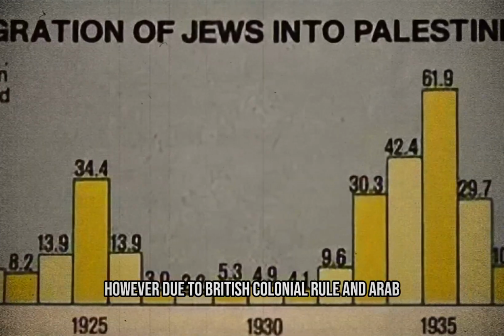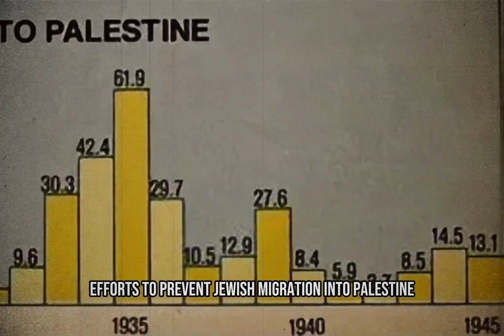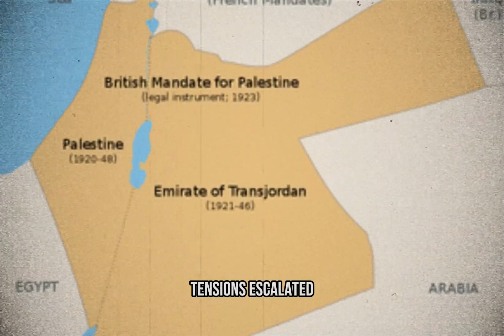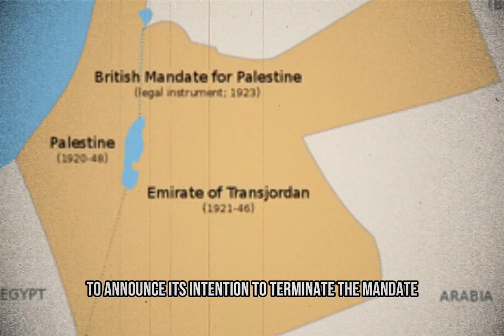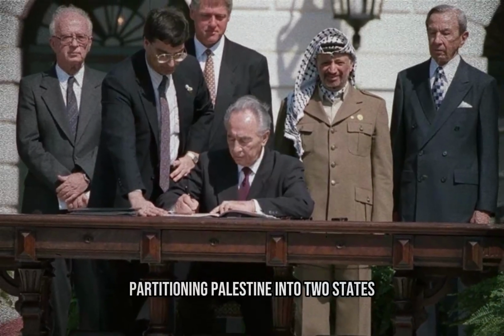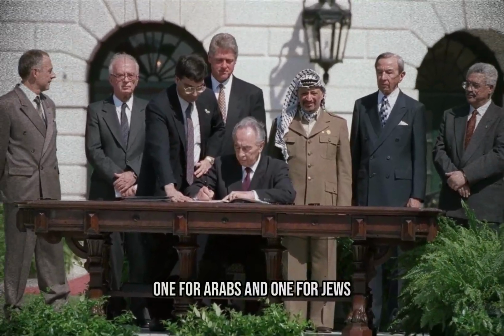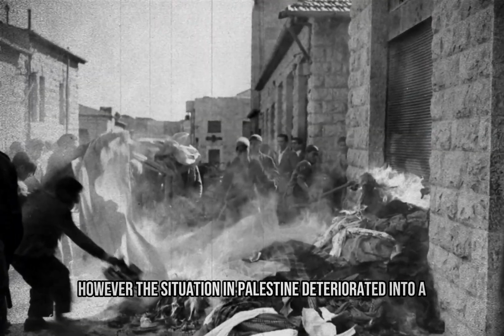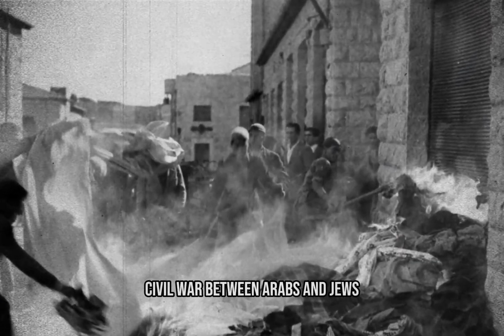Israel and Palestine- 2 min history!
Israel and Palestine- 2 min history!history